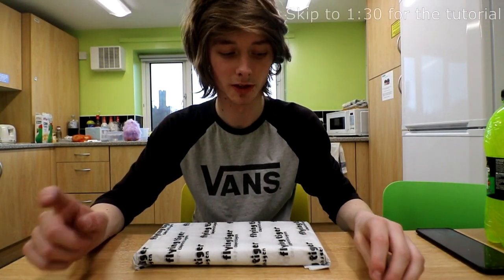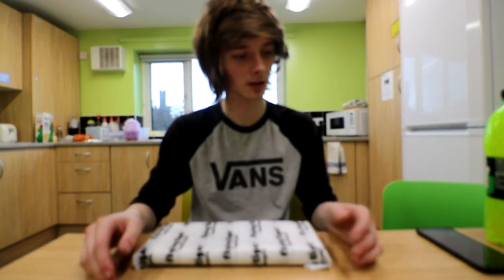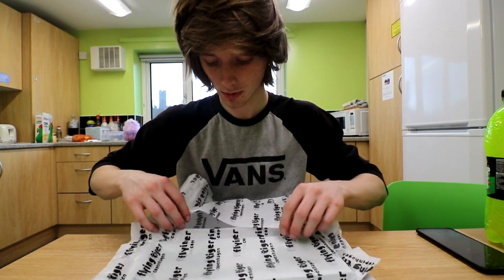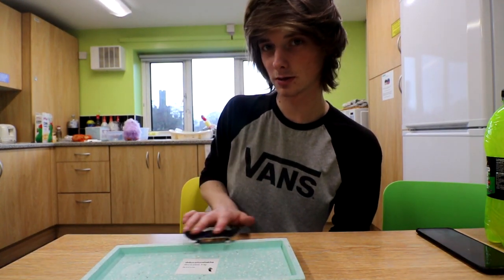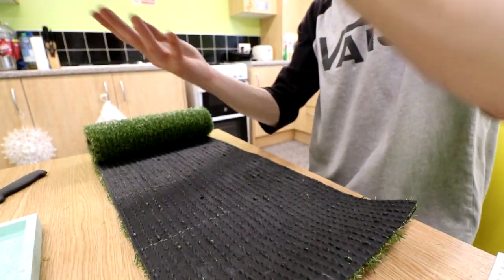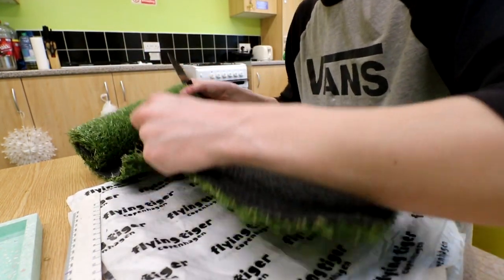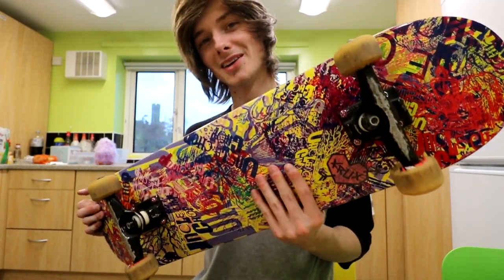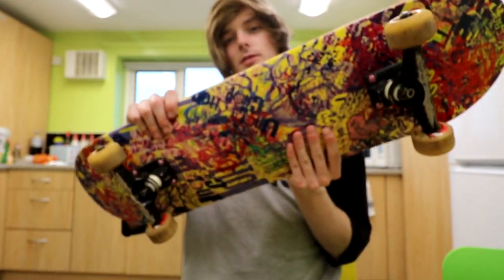£8 DIY FINGERBOARD LEDGE (Plus Clips)